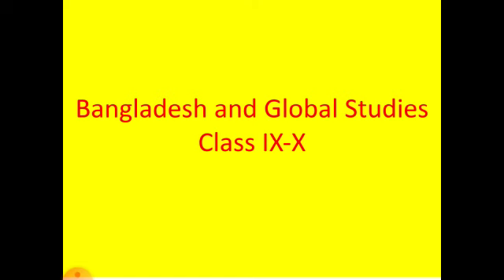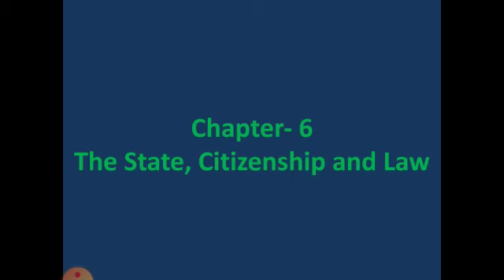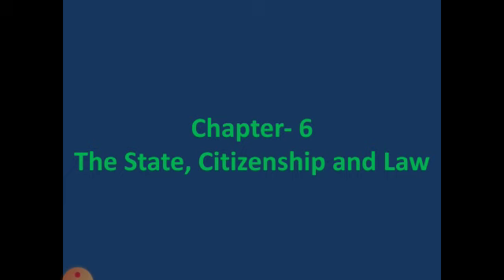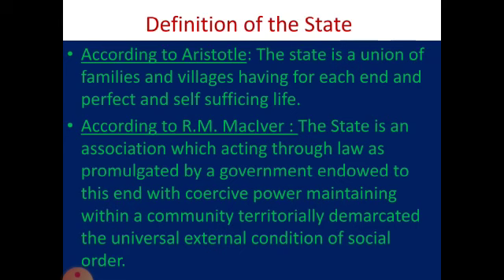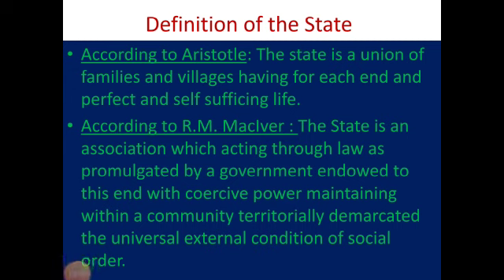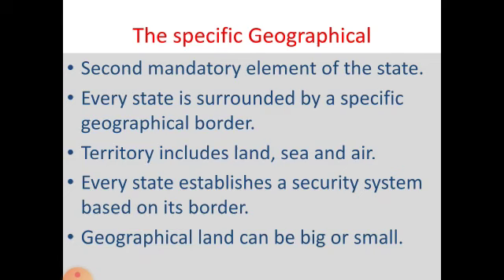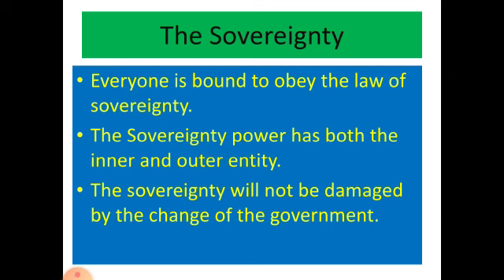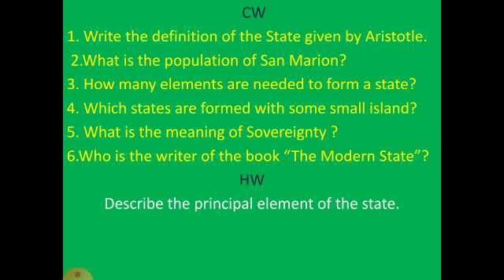June 11, 2020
Video from Hafiz